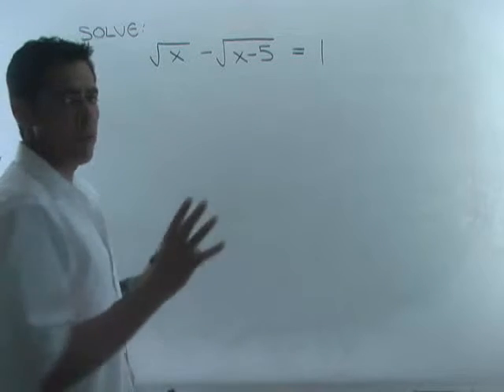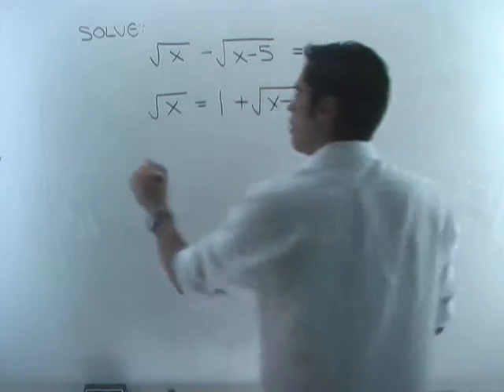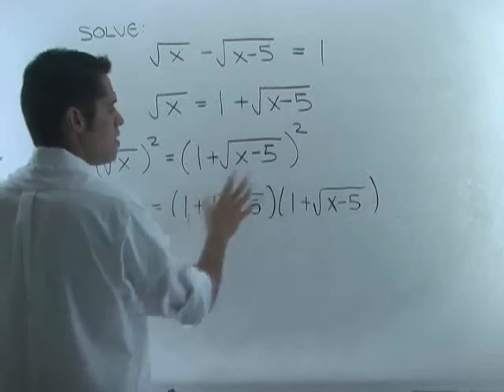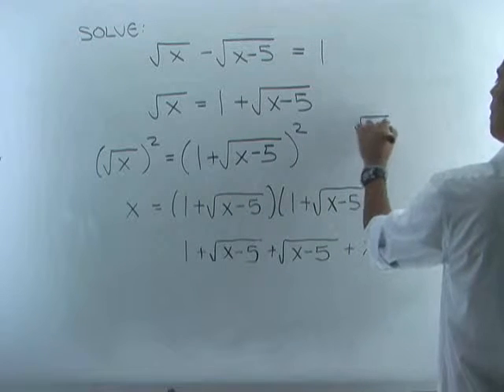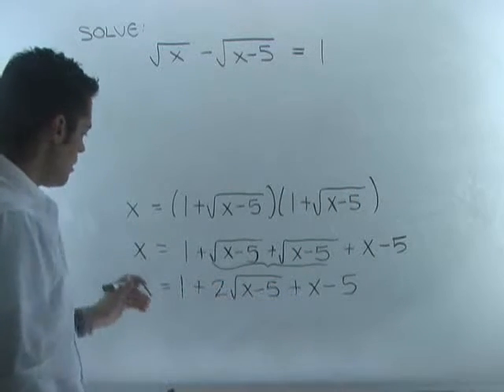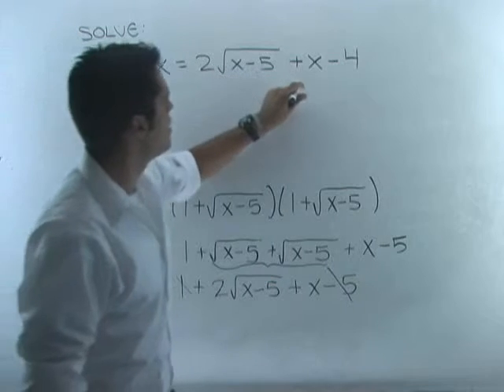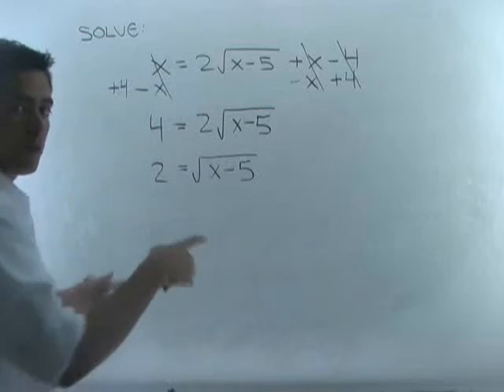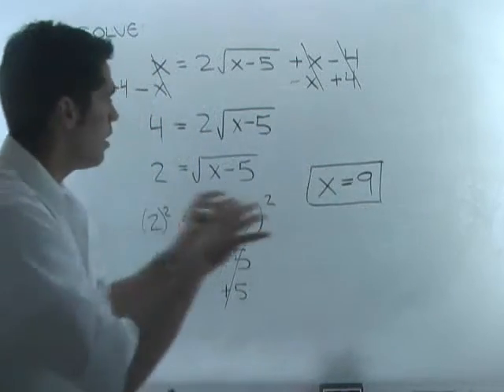1314 2 5 Radical Equations B